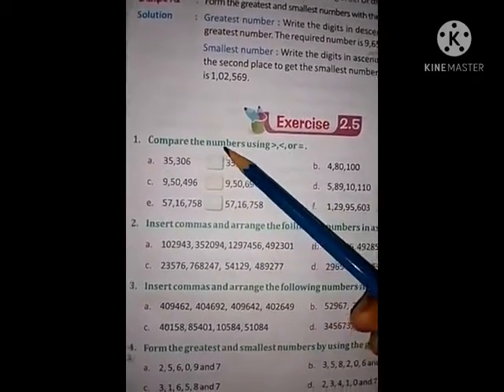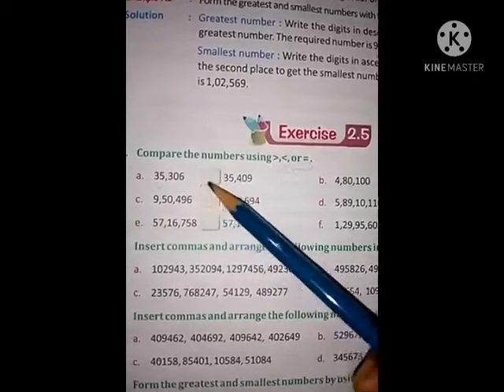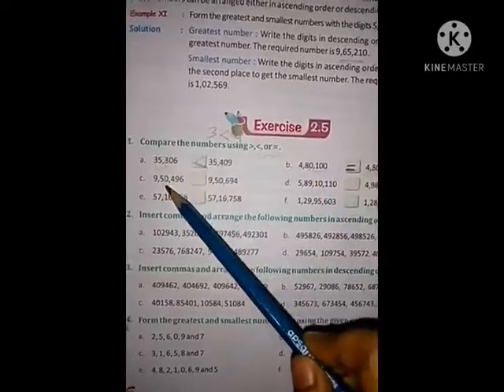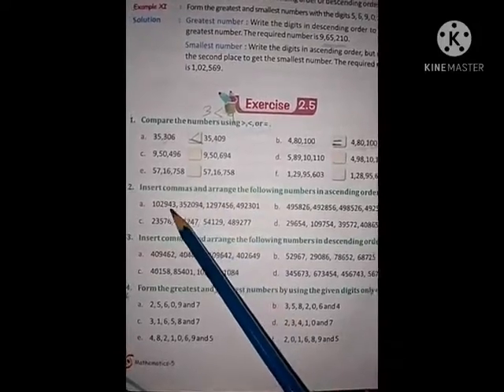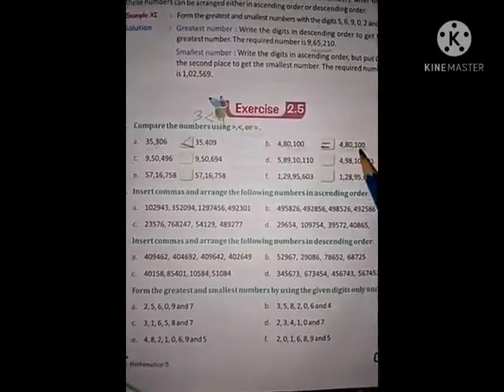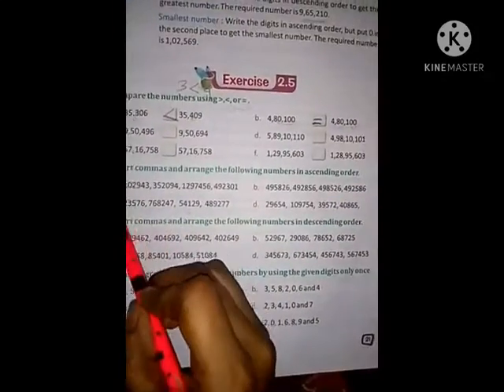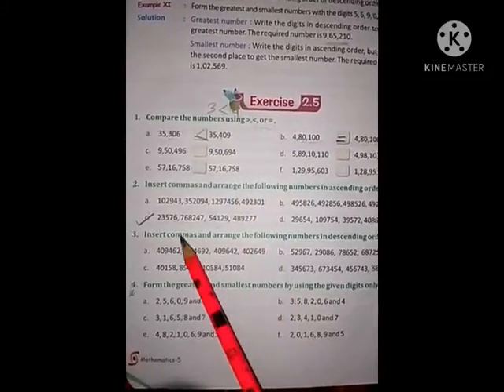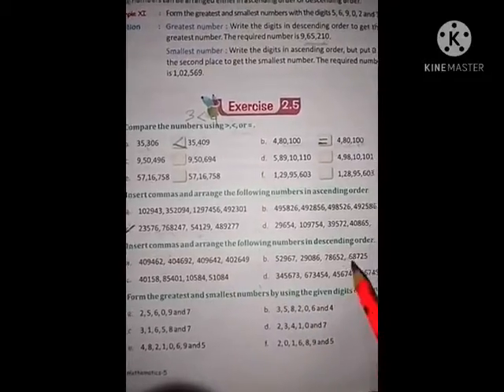Mathematics#Class-5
Exercise:2.5